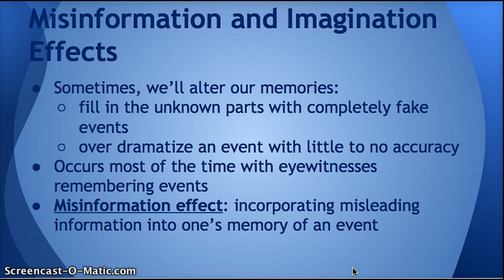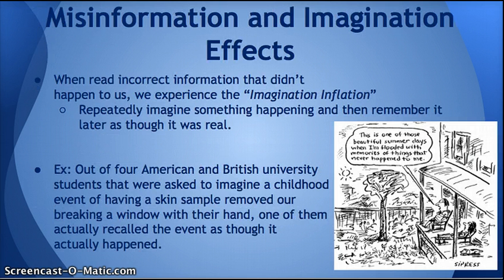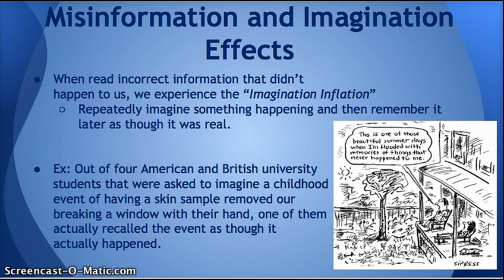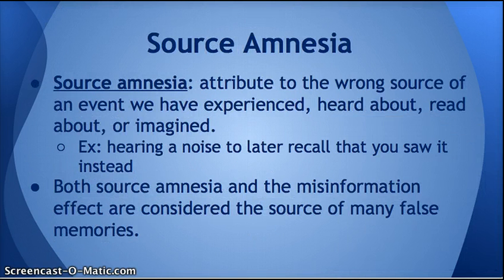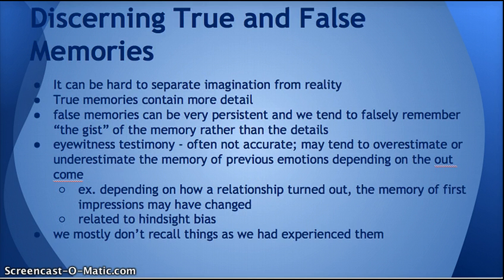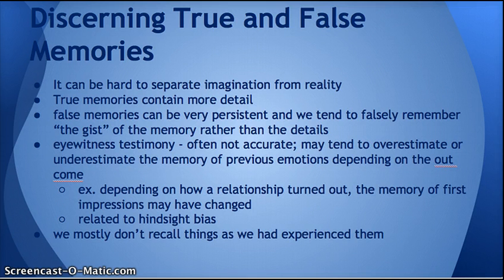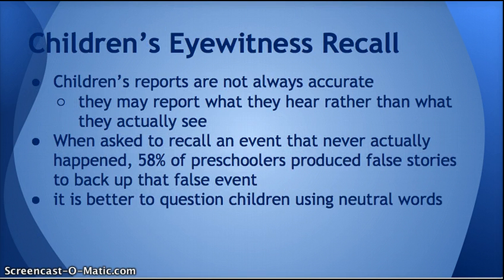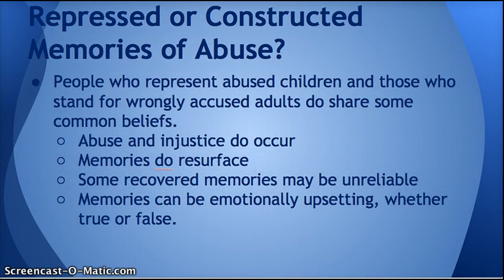AP Psych - Improving Memory